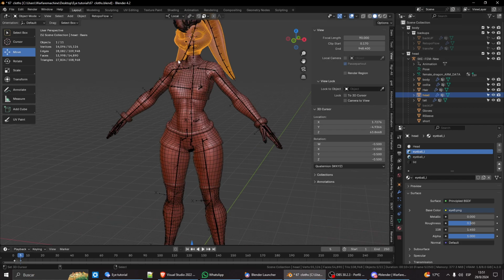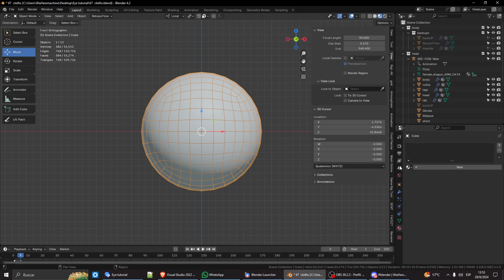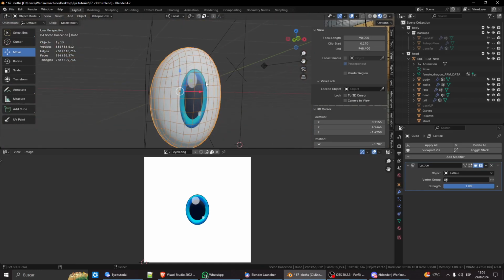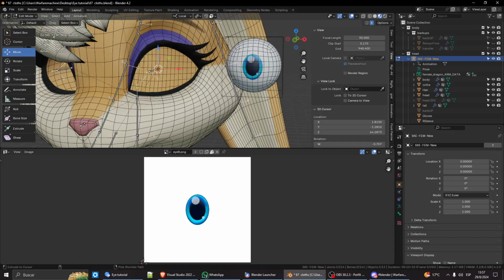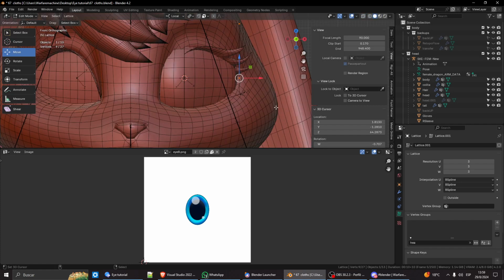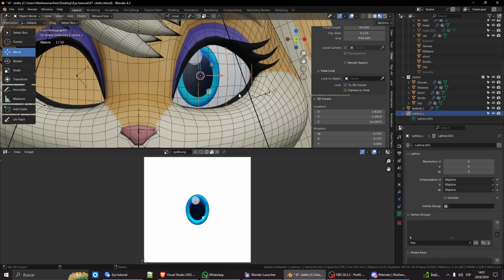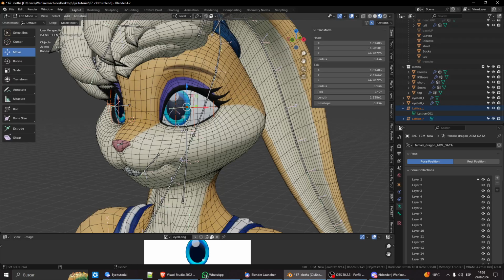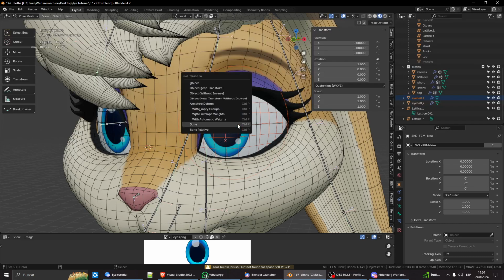eyeball quick tuto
Very improvised Tutorial to create Eyeballs with Lattice